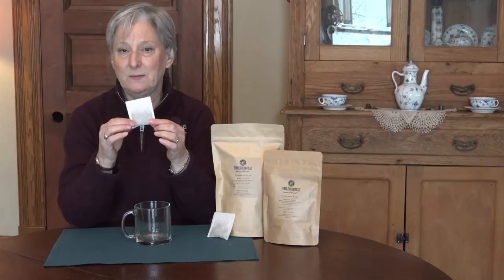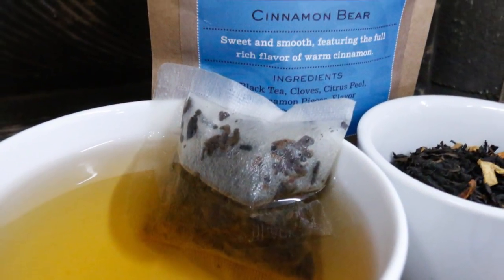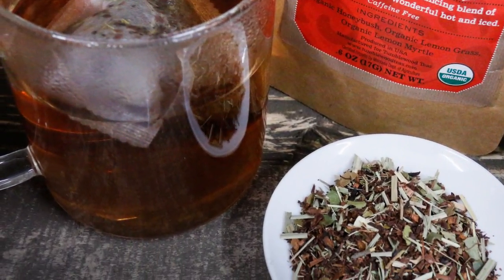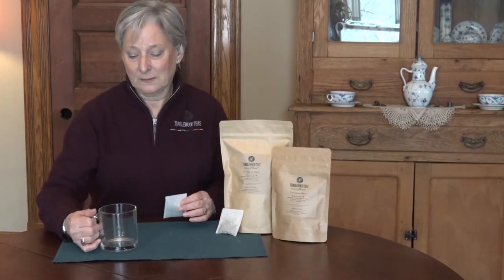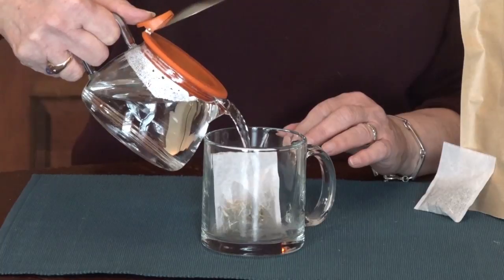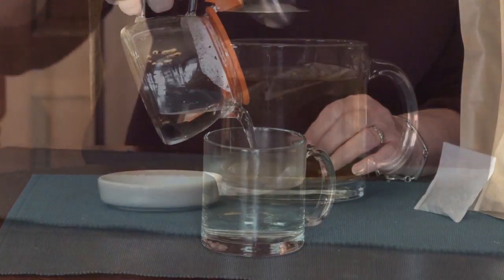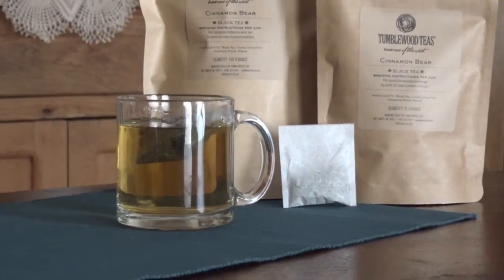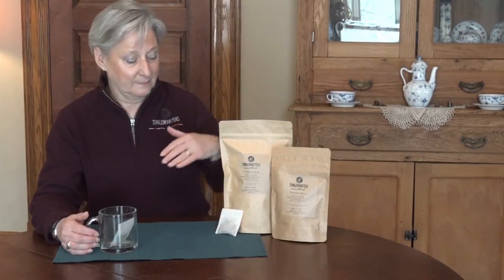Serving Tumblewood Teas high-quality tea bags